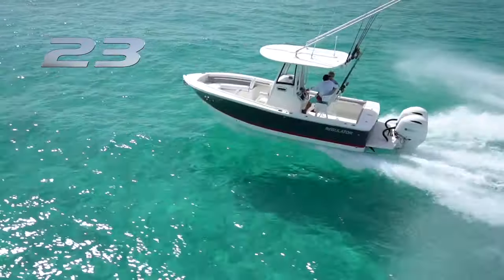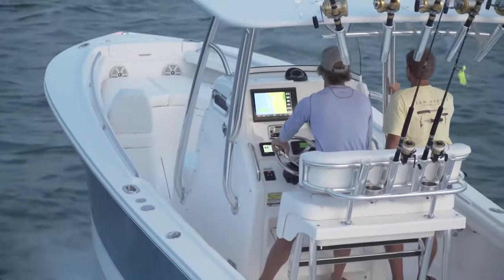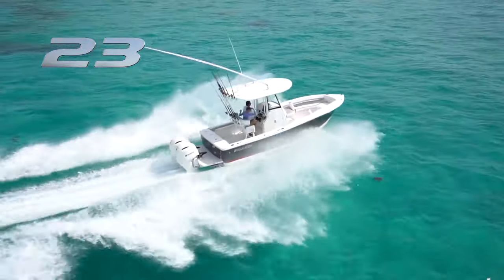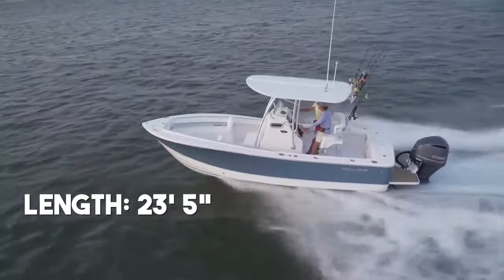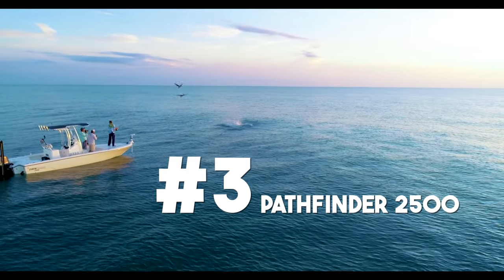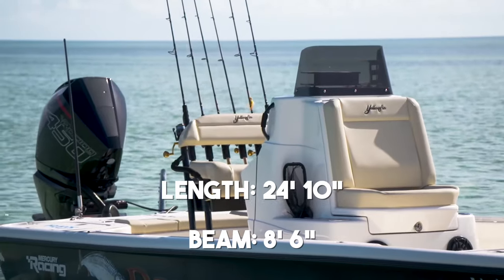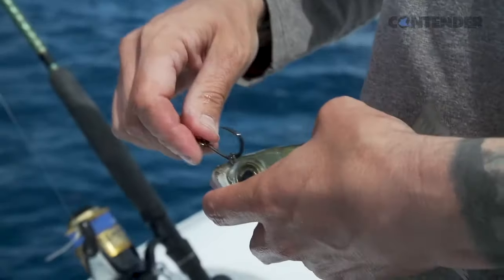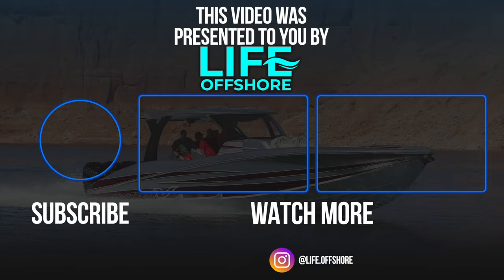TOP 5 BEST FISHING BOATS UNDER 25 FT!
This video is for Education purposes and gives my opinion and commentary on the top 5 best fishing boats under 25 feet.

0:00 Intro
0:55 Number 5
2:06 Number 4
3:15 Number 3
3:50 Number 2
4:36 Number 1